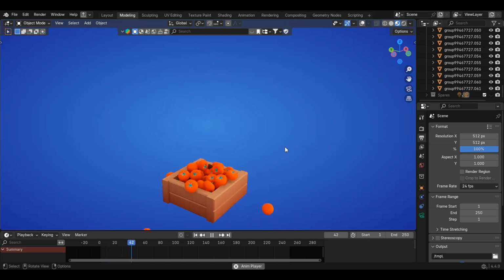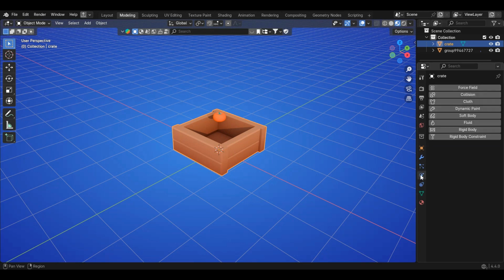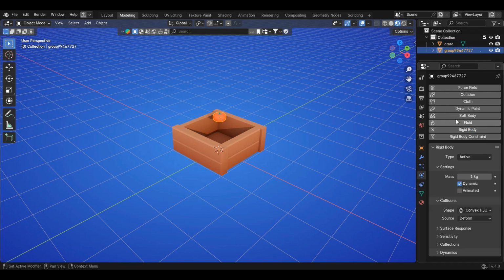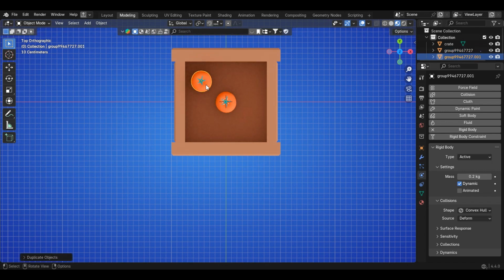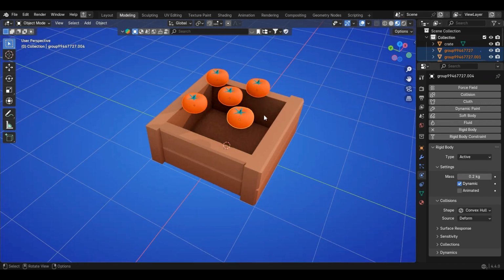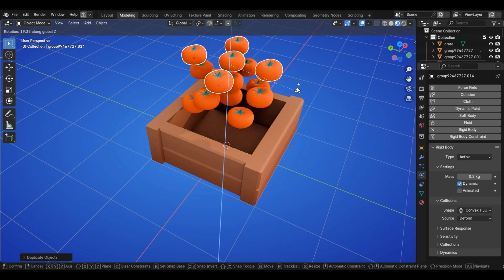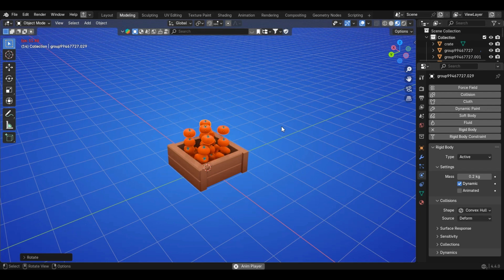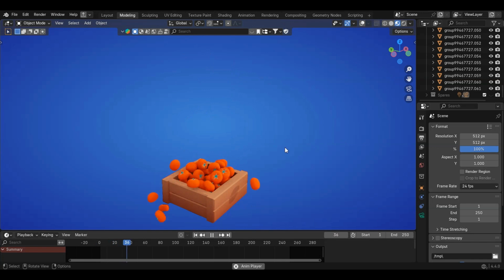Easy Physics Distribution in Blender | Scatter Objects Effortlessly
Learn how to use Blender physics to quickly fill containers with random objects! 🎯 Whether you're making a fruit crate or treasure chest, this technique will save you time and add realism.